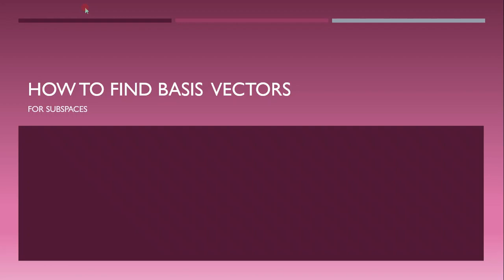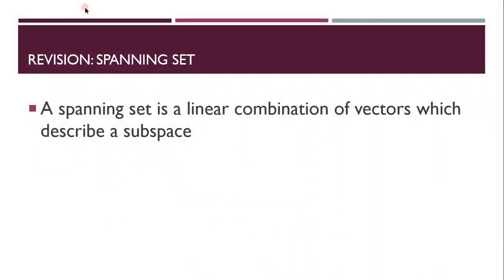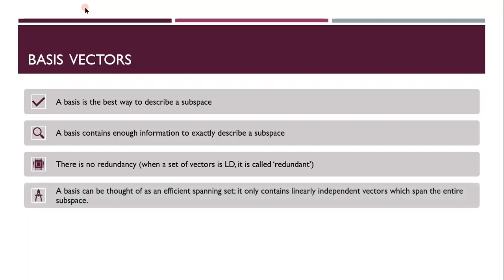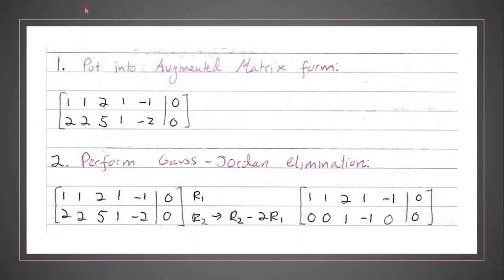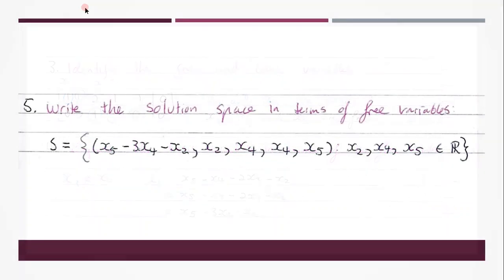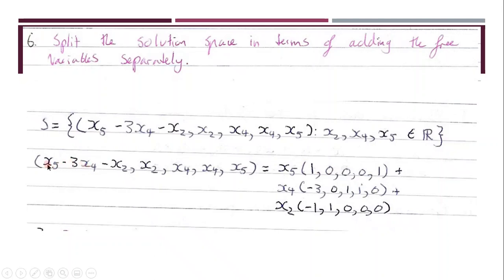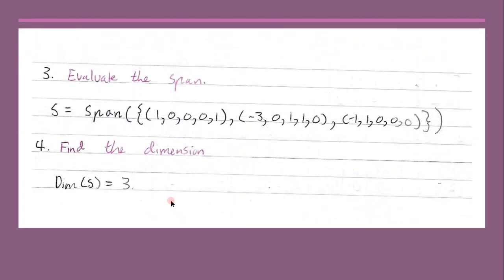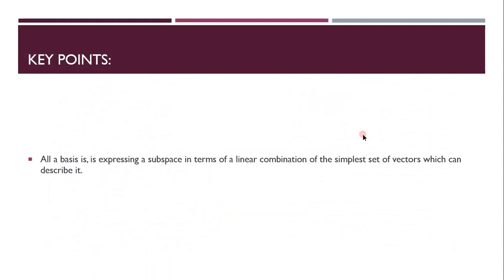How to Find a Basis For a Subspace (WITH EXAMPLE) | Linear Algebra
Basis vectors are a means to efficiently span a subspace, with no redundancy.